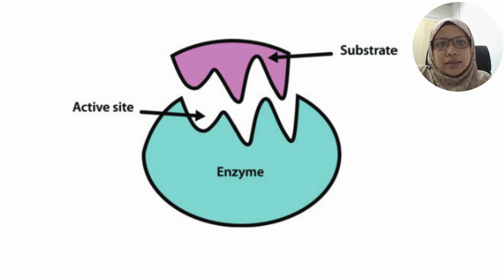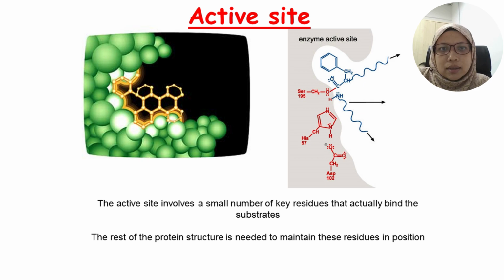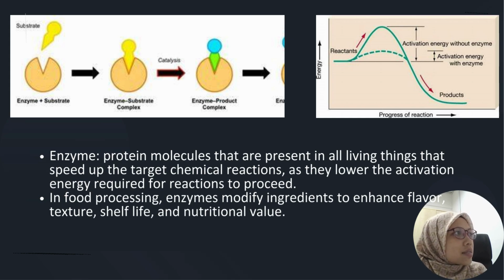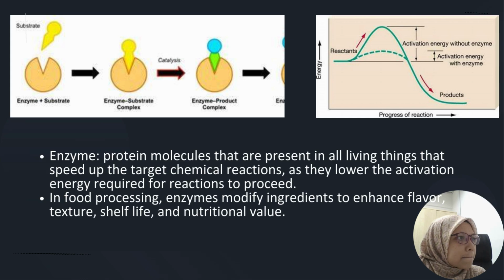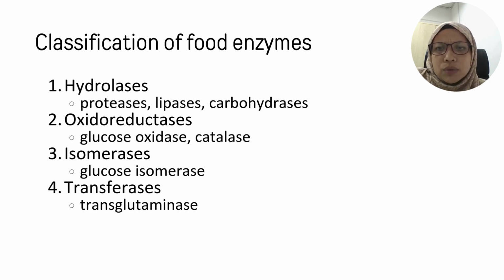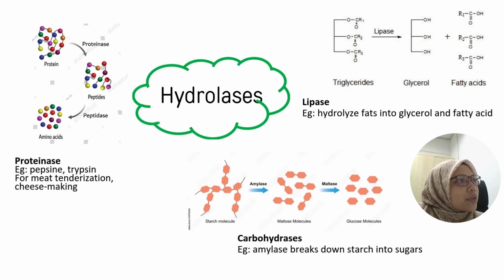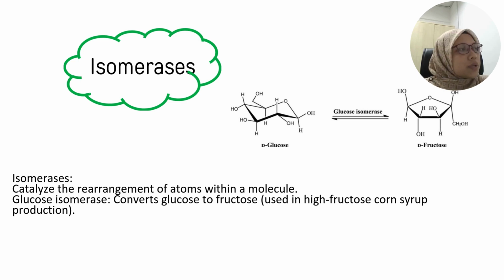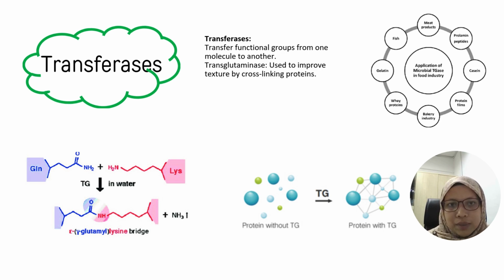Week 14 Enzyme part 1